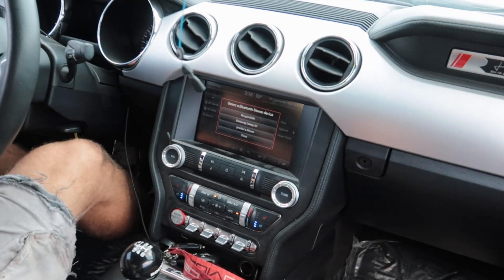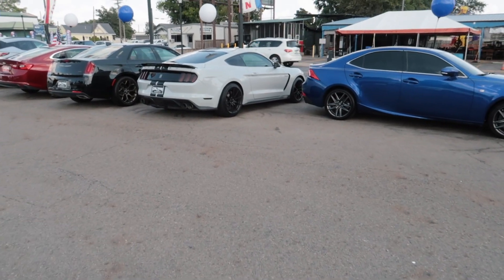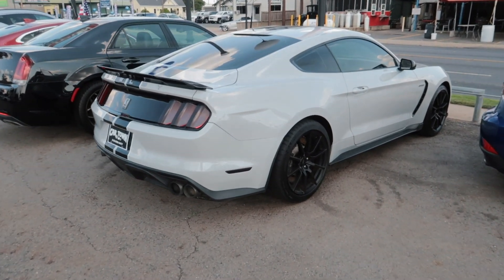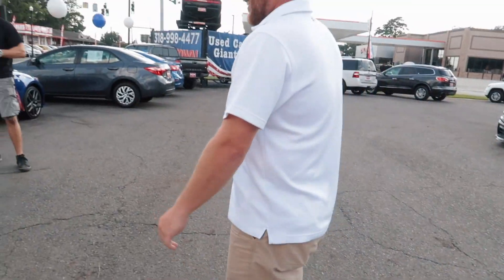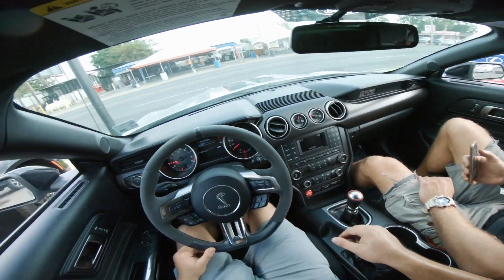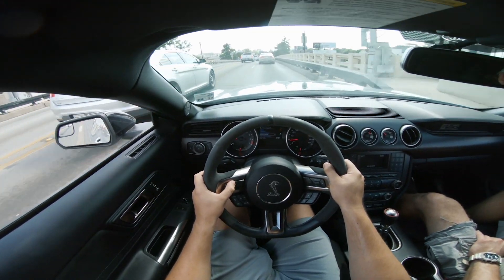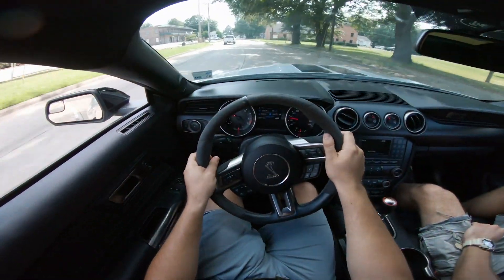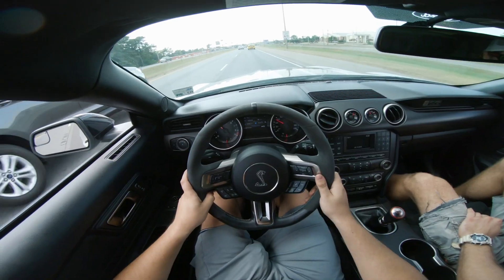Meet Lucifer.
now and look in North Louisiana to find my mock event! You can RSVP to the event so I can see all of your cars and mods that you can add to your garage on the app!

Fan Mail -
itsjusta6
Ruston, LA
71273

Mustang:
Suspension - BMR Suspension

Race Truck:
Nitrous Kit - NOS

Miata:
Coilovers - Raceland